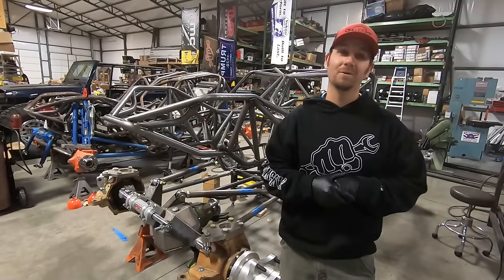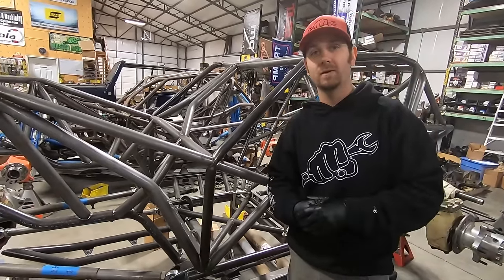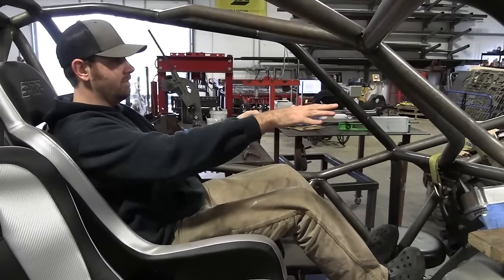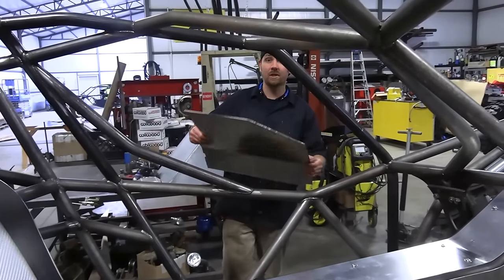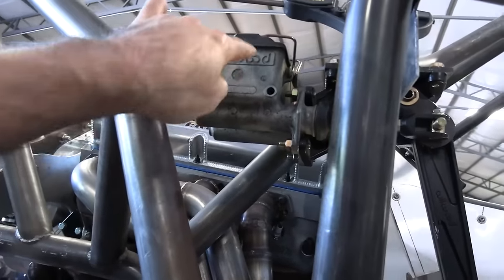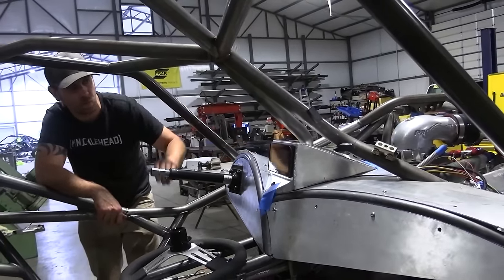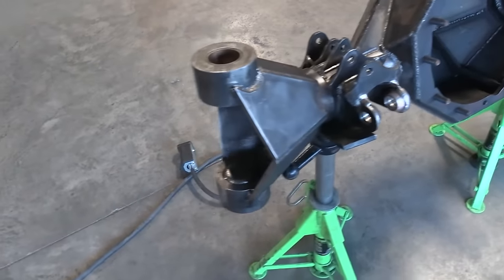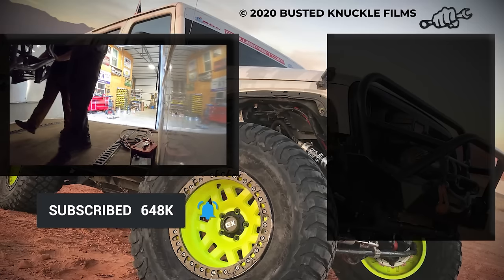1500HP Procharged Ford Rock Bouncer Build - TANTRUM pt1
After building Gold Rush we knew we had to do something crazy to raise the bar. Well with our latest Rock Bouncer Build we think we did just that. Introducing Tantrum the rock buggy formally known as Goliath. We started with a Busted Knuckle Off Road Shop Ride Chassis and redesigned the back end to make this one of a kind. Then we threw a set of one off Chromoly Sheetmetal Housing Meritor Axles underneath it. Of course it got trailing arms in the rear and a traditional 4 link suspension up front. Then we went all out with some massive Blacked Out triple bypass Radflo shocks on the front and matching Coil carriers to control the Massive 46" USD sticky tires on custom beadlock wheels. This rock bouncing rig is nothing short of a monster. The part that really sets this build apart from the rest is the Procharged 416 cubic inch small black Ford motor that should throw down close to the same power as Gold Rush. We are taking around 1500 horsepower on Race Gas.

Busted Knuckle Off Road
5270 AL HWY 69 South
Cullman, AL 35057